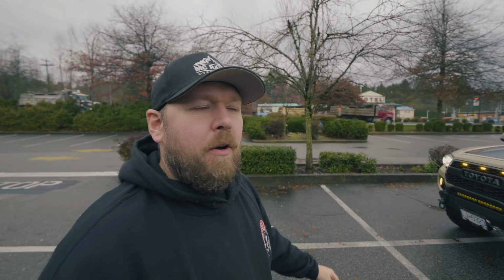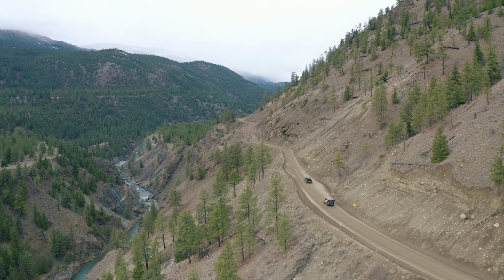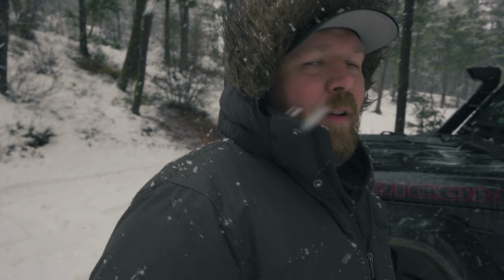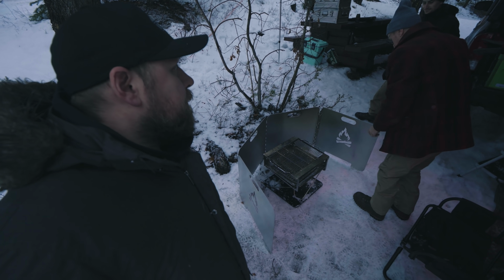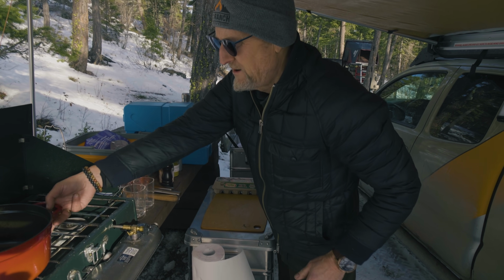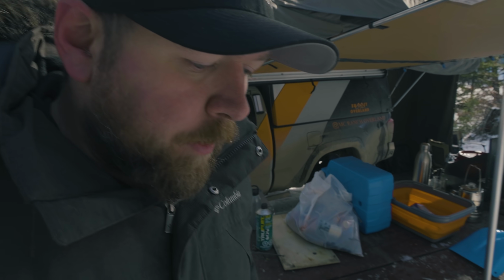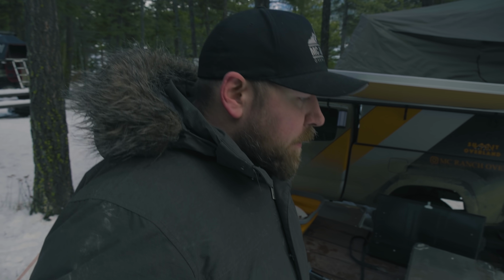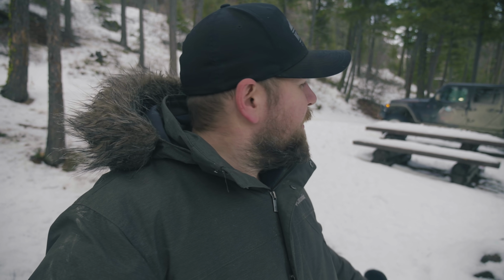Cold Winter Camping | Jeep Gladiator & Toyota Tacoma Overland Snow Adventure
MAKE money here PLUS get an extra $5 bonus when you take your first survey!

We headed out in our Jeep Gladiator and Toyota Tacoma for a cold winter weekend camping trip.

My Fridge
My Lithium Battery
Mini Electric Heater
Heated Blanket

My Camera Gear:
Primary Camera
Primary Lens
My Gimbal
My dash cam
How I mount my dash cam
My drone